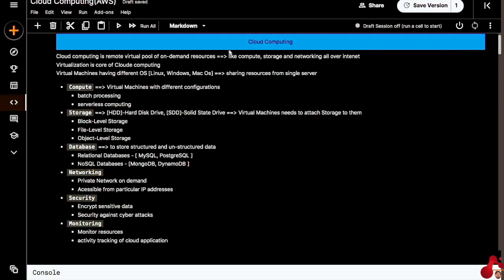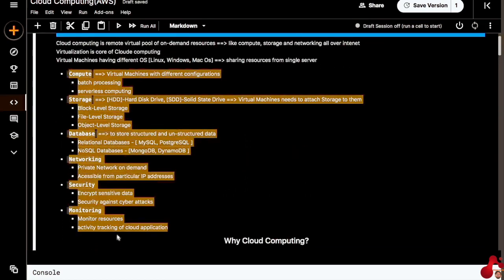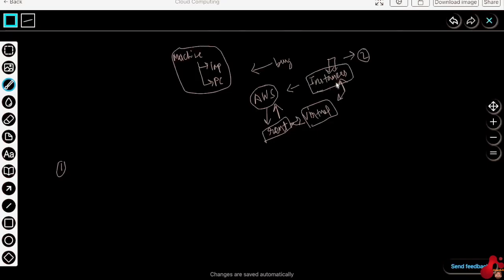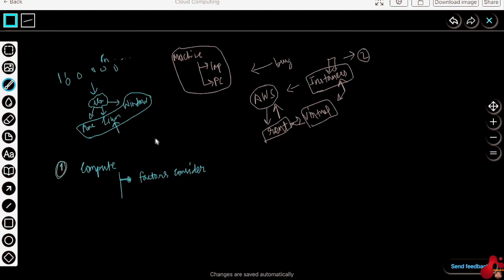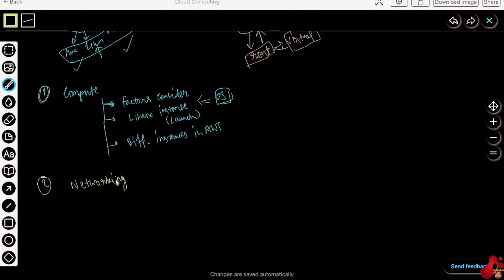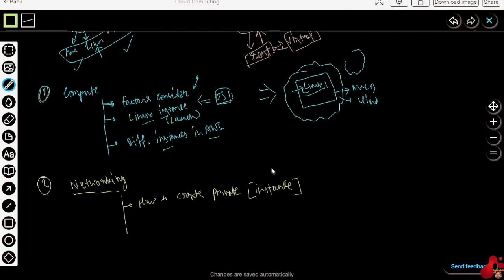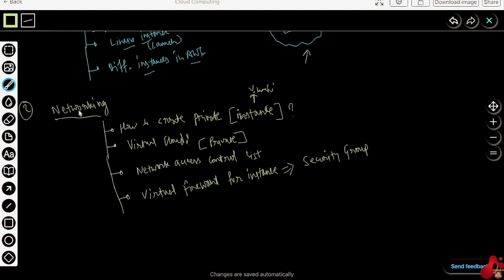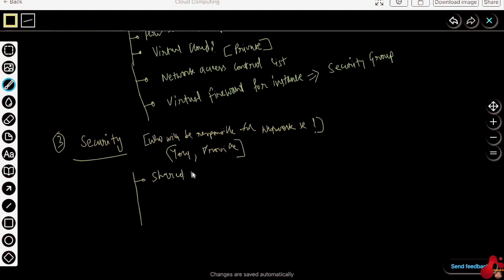AWS Fundamentals 1 - Discussion on Compute, Networking Part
🔴 Compute resource:
    🔹What is a Instance?
    🔹What are different types of Instances in AWS?
    🔹Factor to consider before launching an Instance?
    🔹How to launch a Linux Instance?
🔴 Networking resource:
    🔹How to create private network?
    🔹Concept of Private Virtual Cloud
    🔹Network Access Control List
    🔹Security Group: Creating Virtual Firewalls for Instances